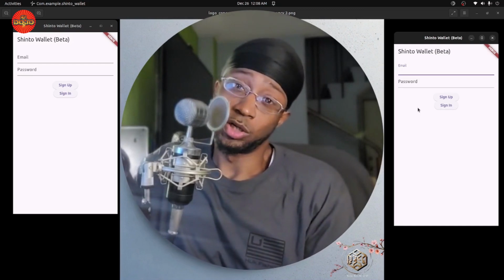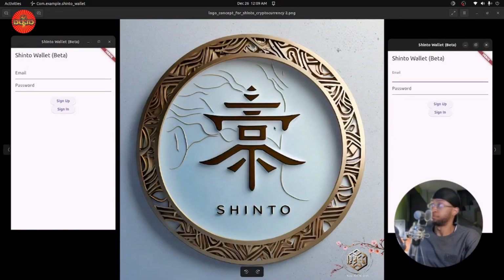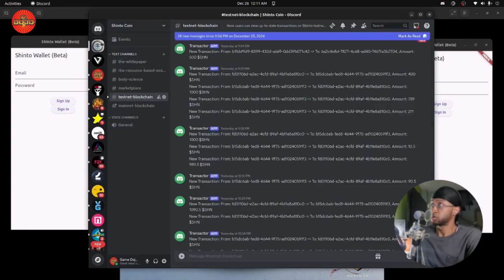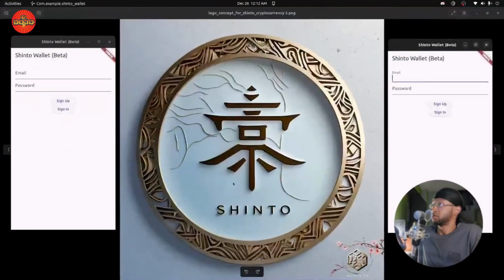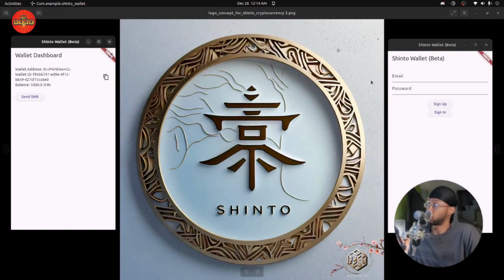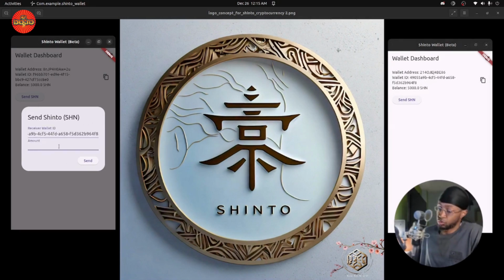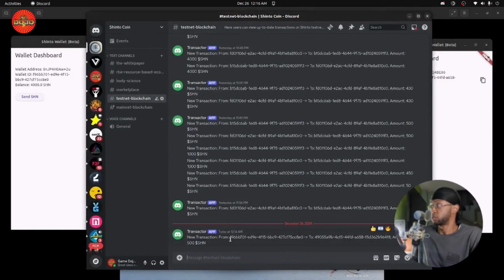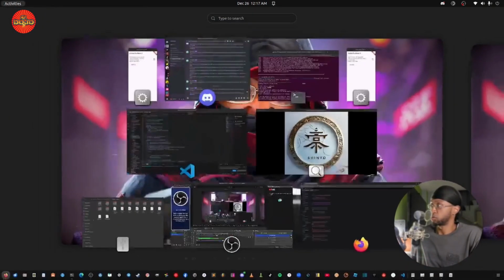Making Your Own Cryptocurrency | Shinto Coin Dev Update | Mr. Dojo TV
Some more progress made on the Shinto crypto project, now encapsulated in an app for desktop at the moment.